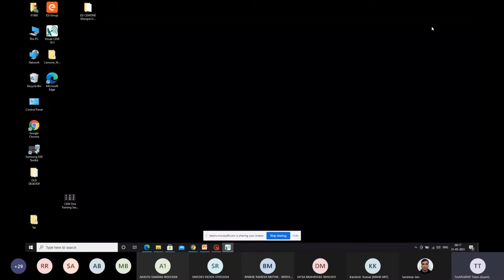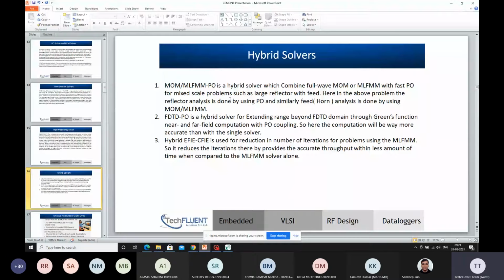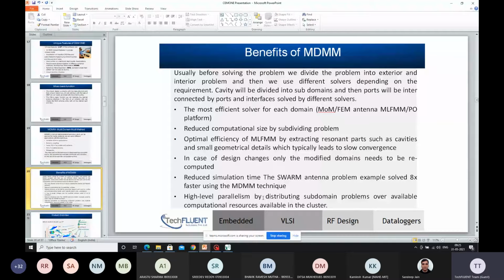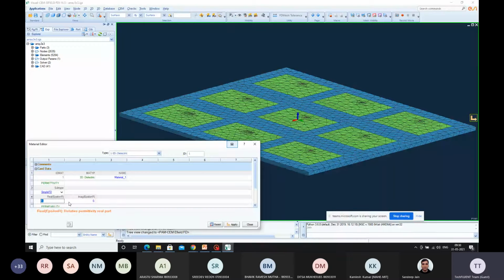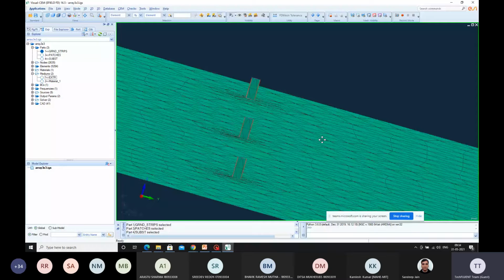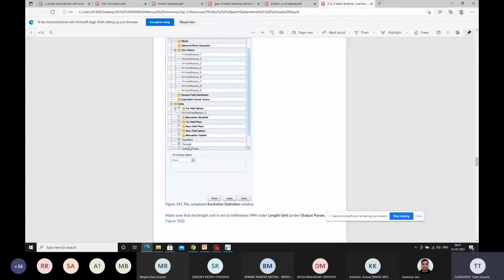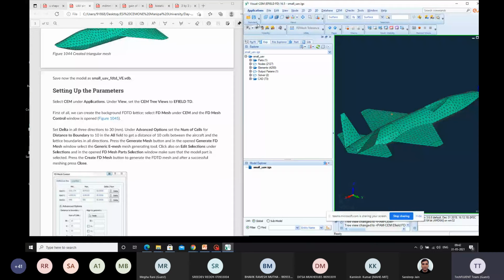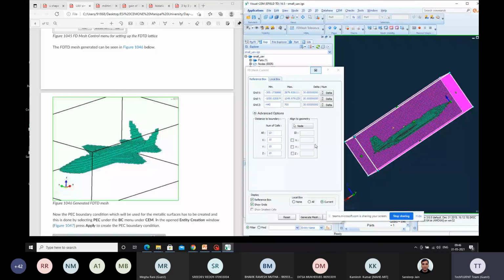Antenna Design_Day3_01_CEM One Training Session 1 20210531 091731 Meeting Recording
Antenna Design using CEM One Solution, RCS, FD, TD. antenna drone #